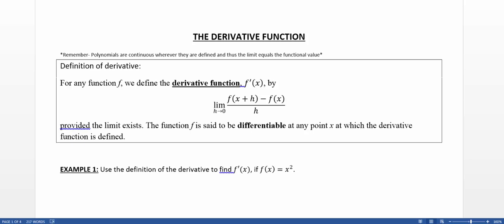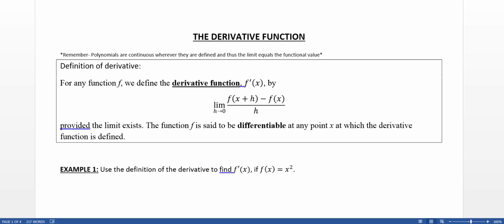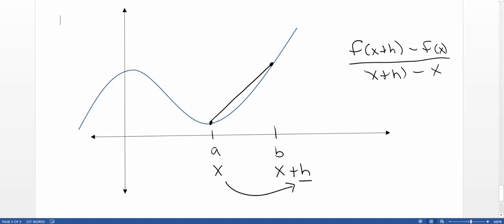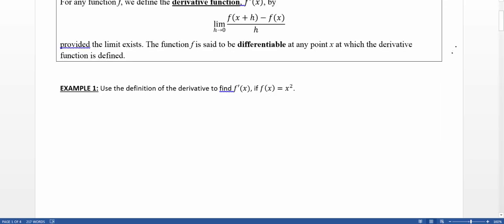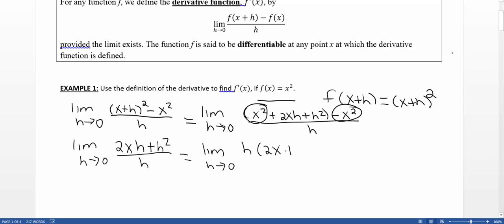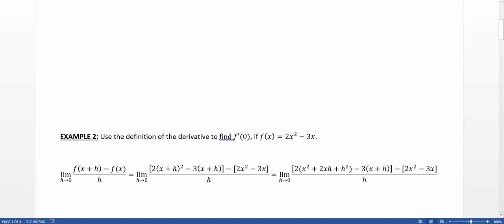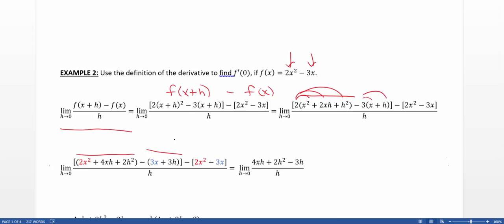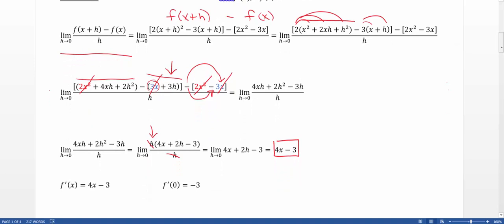The Derivative Function